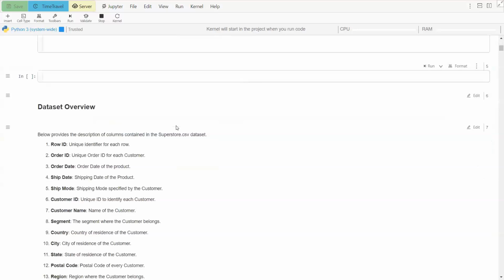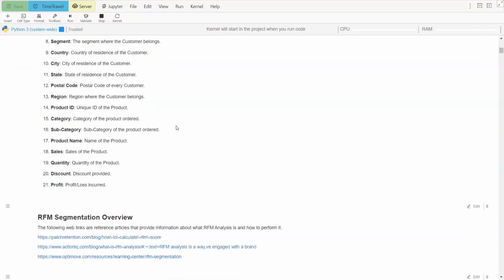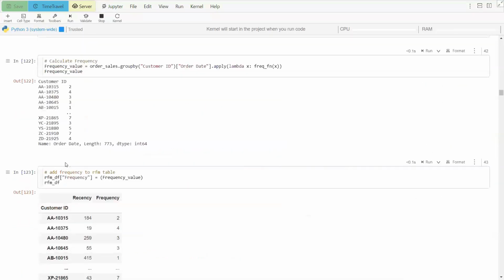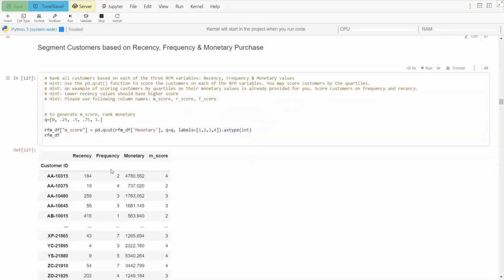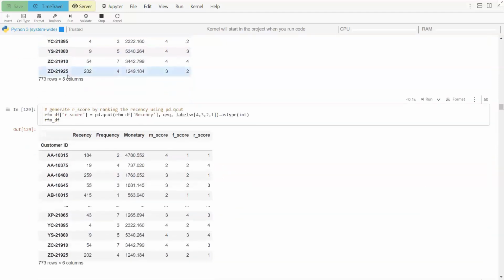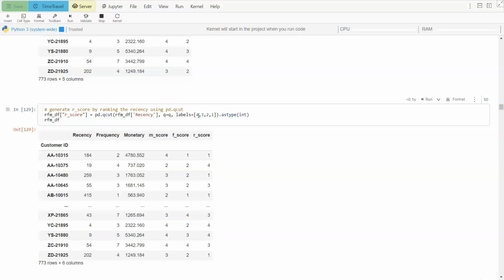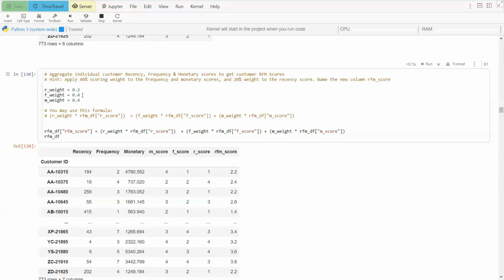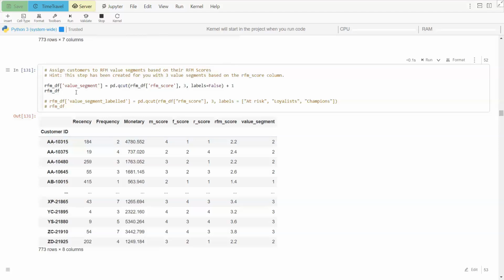Project Presentation by Johnson Idowu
An excerpt from a final project presentation made by Johnson Idowu, one of our students in a previous cohort of the Data Analysis with Python course. Johnson has a background in Botany.